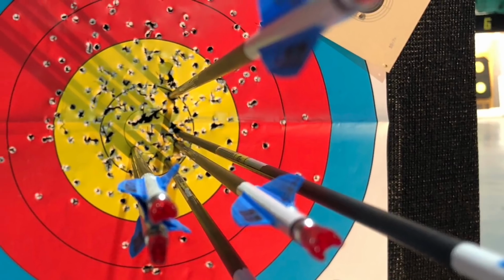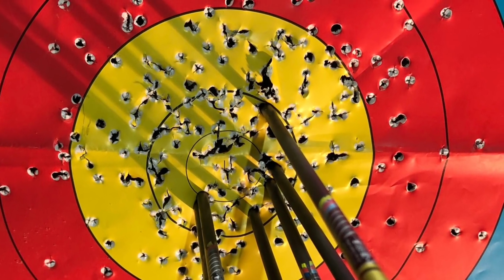Target Panic / Slump Progress Report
After talking about my slump and possible return of target panic last week, I figured I owned you all a progress report.

After months of struggles, I am finally starting to see some progress. There is still plenty of work to do, but like the way things are going. I think laying it all out there for the world to see gave me the kick I needed to try some new things.